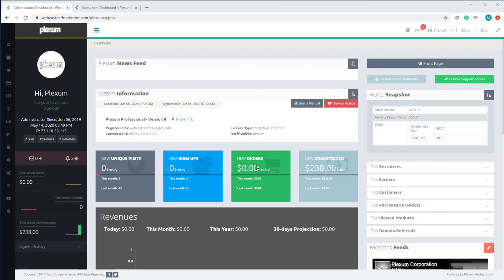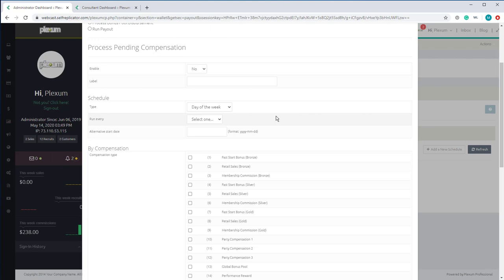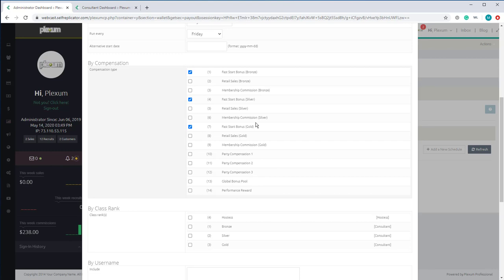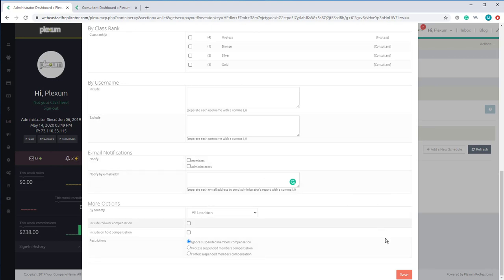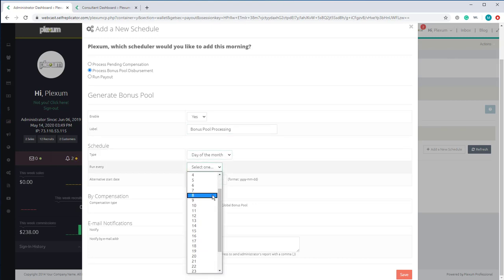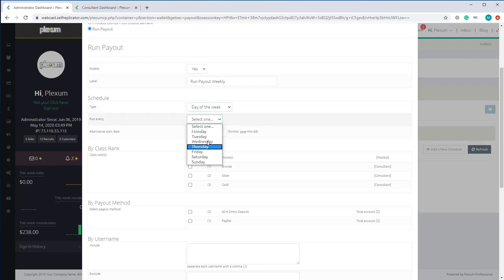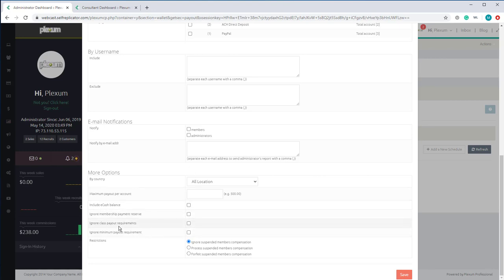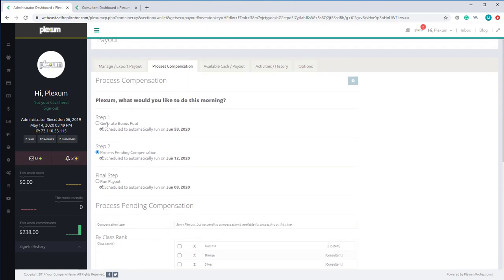Plexum - How to. Automated Compensation & Payout Processing Scheduling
Plexum is an MLM Software, Direct Sales, Party Plan, and Shopping Cart Platform.